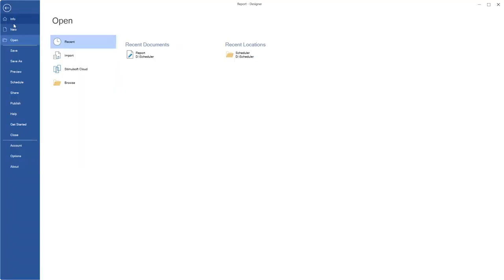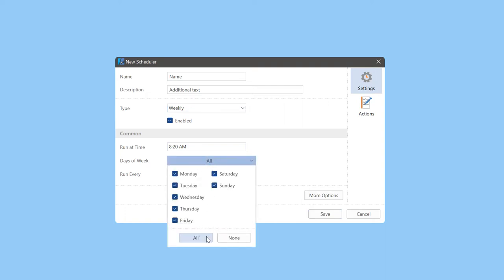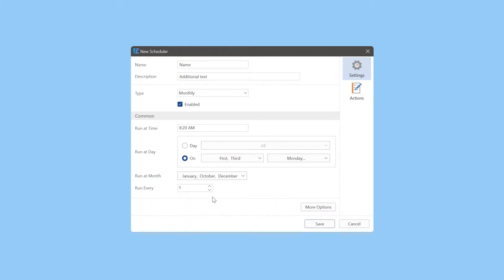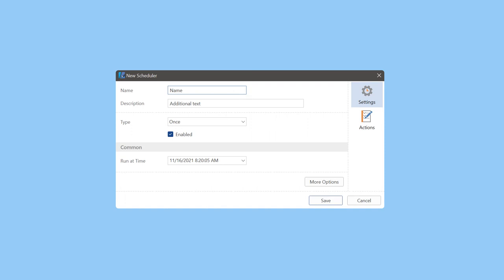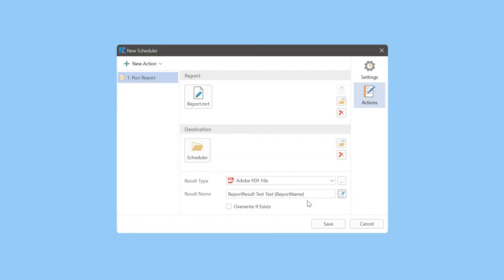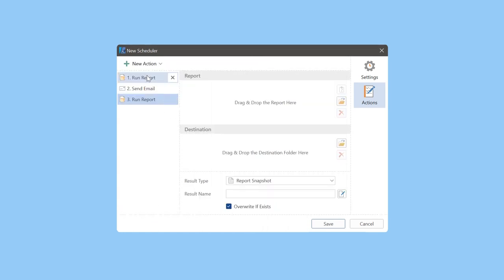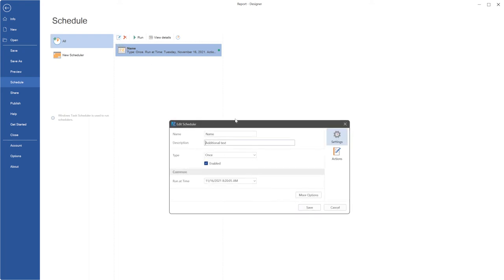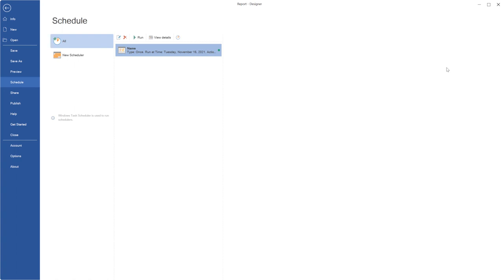Using Scheduler in Stimulsoft BI Designer [2021.4]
In version 2021.4 we added the Scheduler tool to automate the reporting process in Stimulsoft reports designer. With this tool, you can convert the report and dashboard into a finished document and send them by email according to a specific schedule. Hourly, daily, weekly, monthly, yearly schedulers are available with many options for flexible scheduling. This video demonstrates how to work with Windows schedulers in Stimulsoft reporting tools.

0:00 Schedule reports with Stimulsoft
0:41 Creating a new scheduler
2:05 More options
2:36 Actions of scheduler
4:15 Scheduler control